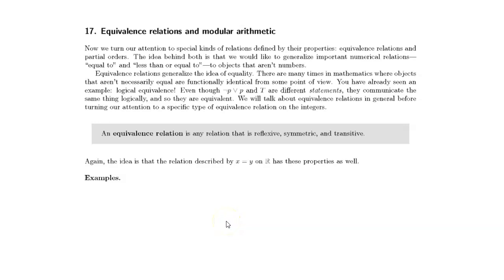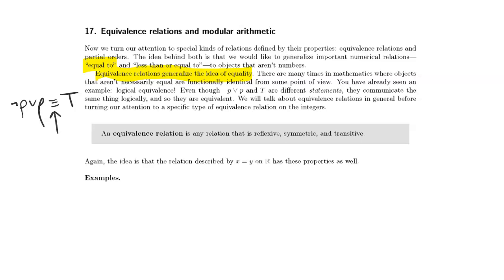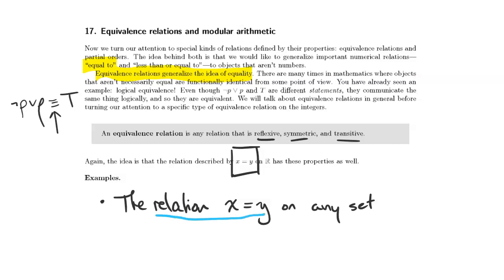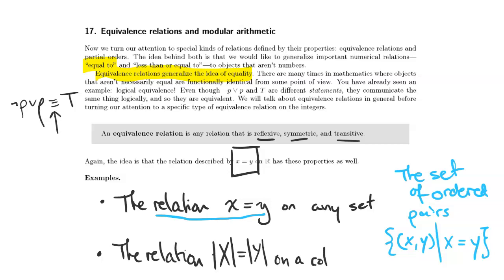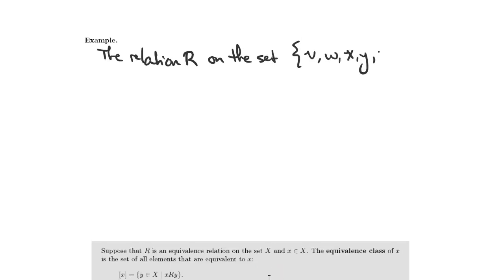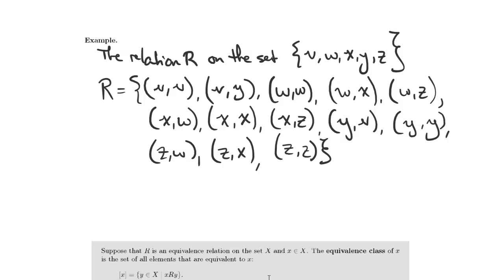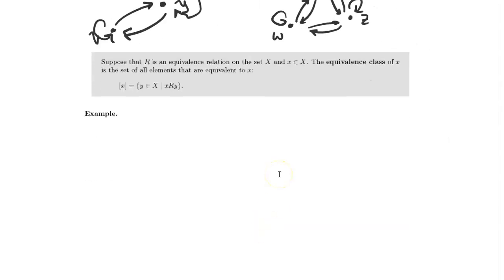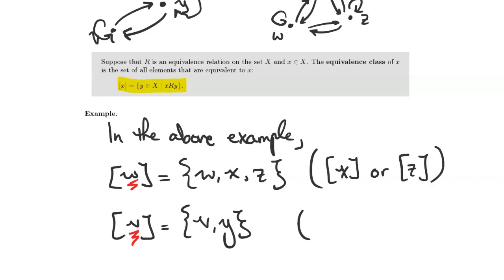Equivalence relations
We turn our attention to special kinds of relations defined by their properties. Equivalence relations capture the idea of "equality" between objects that may not be truly equal, but are the same from a certain point of view.